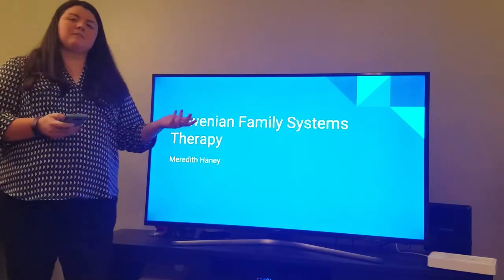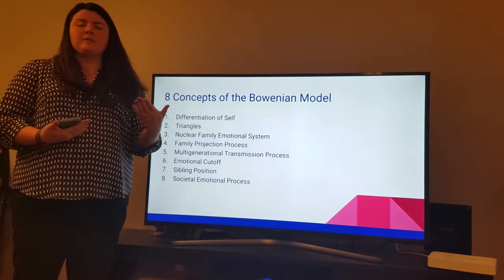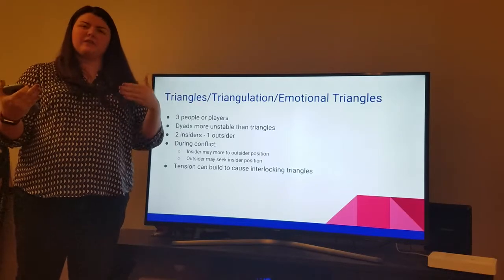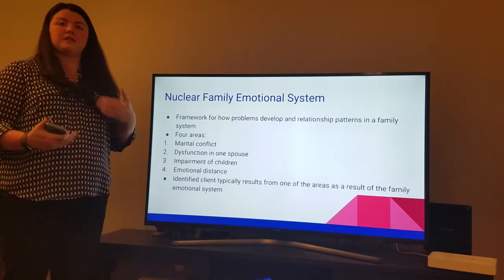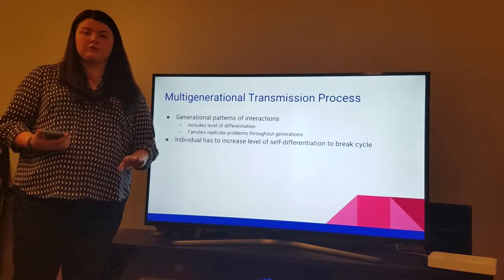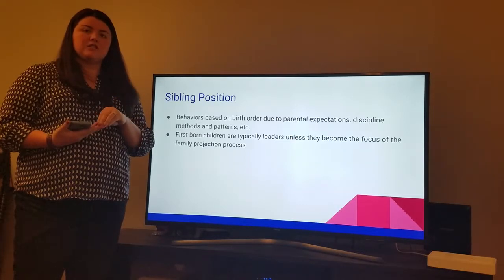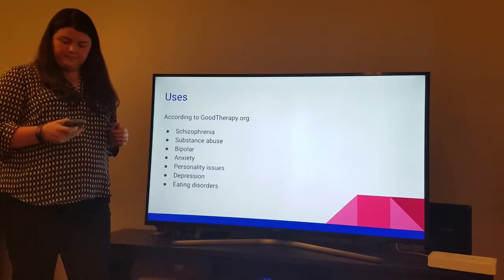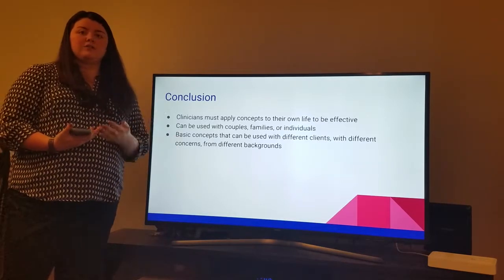Bowenian Family Systems Therapy